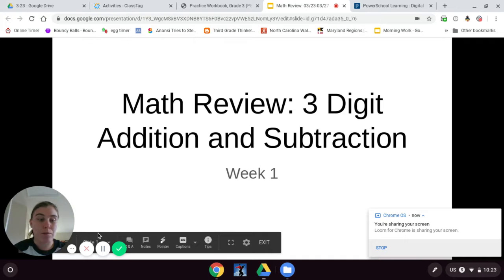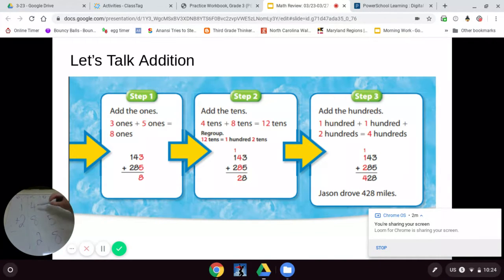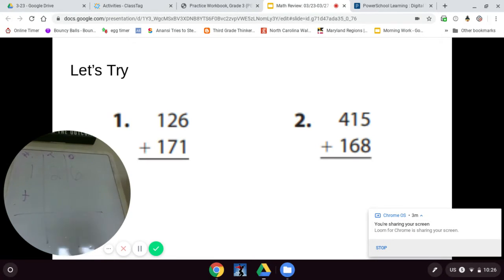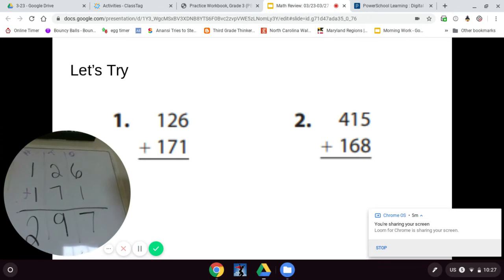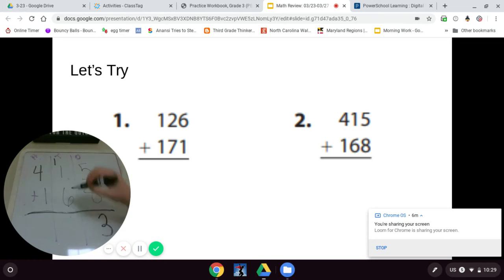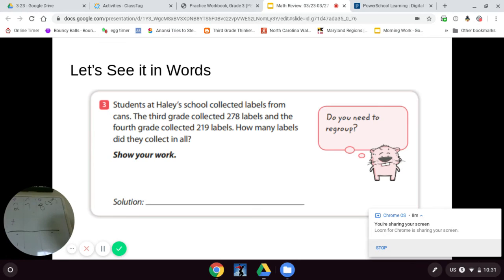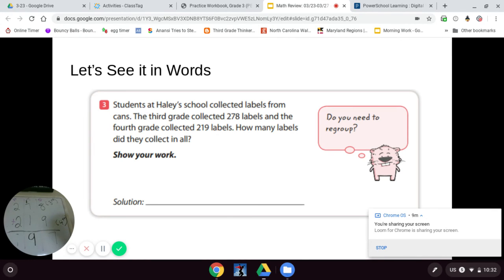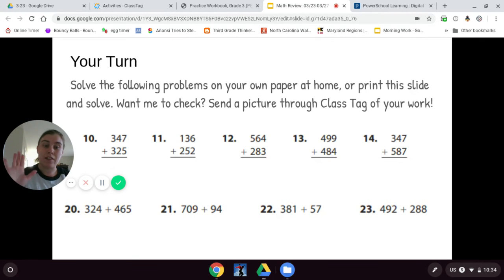Addition and subtraction day 1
In this video we review how to add three digit numbers with and without regrouping.